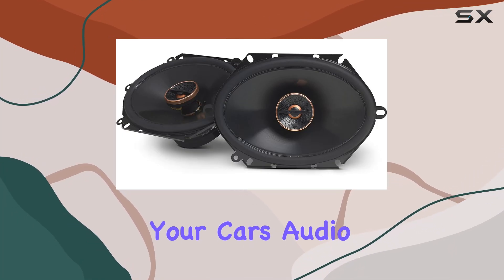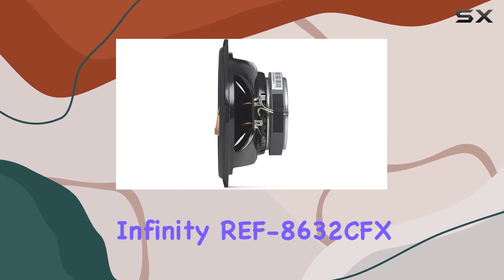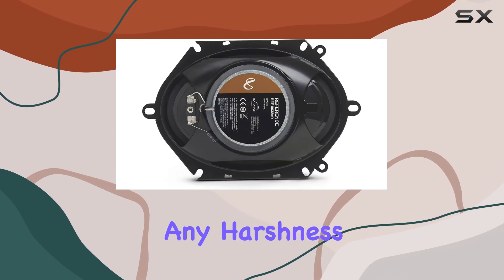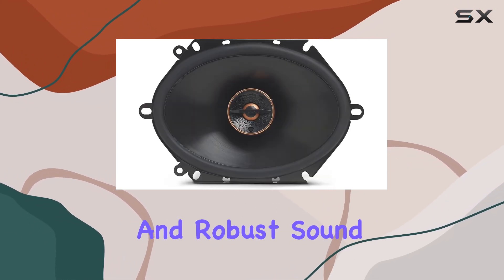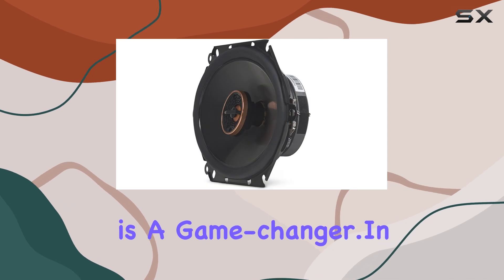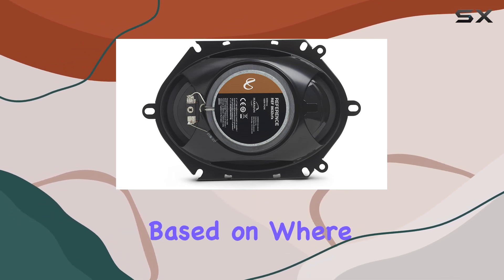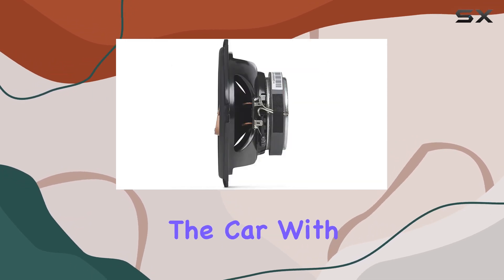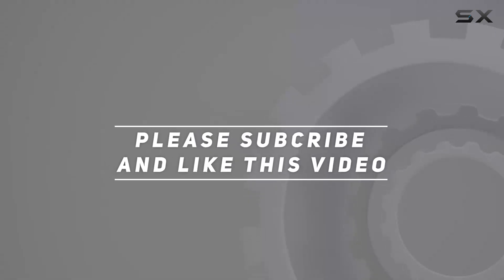Infinity REF-8632CFX Reference 6x8 Inch Two-Way Car Audio Speaker: Best Choice for Clarity and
0:00 Intro
0:06 Review

Things that we mentioned in this video:
Infinity REF-8632CFX Reference 6x8 : B07B8VBC5B